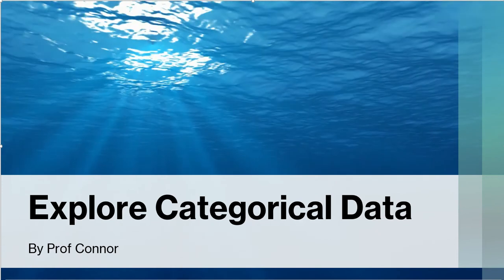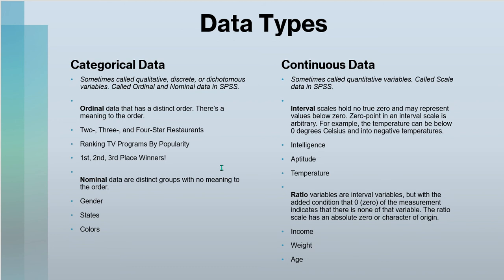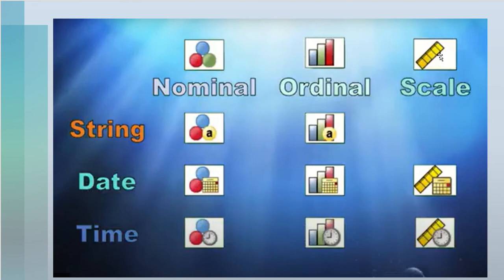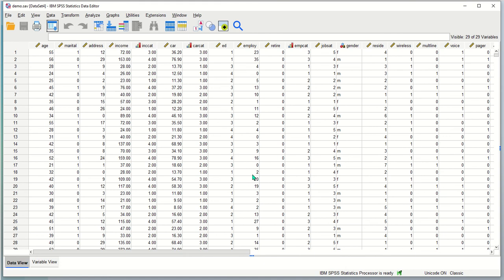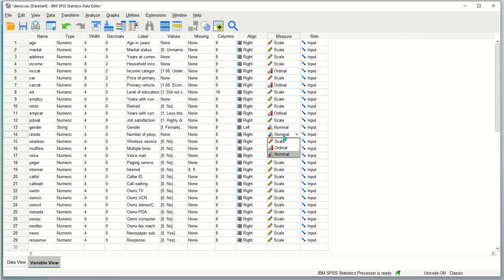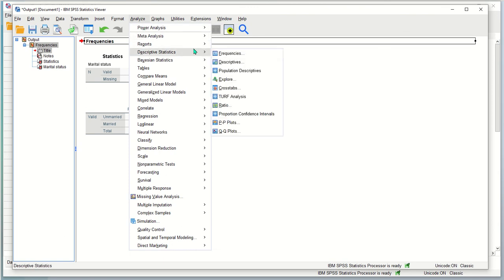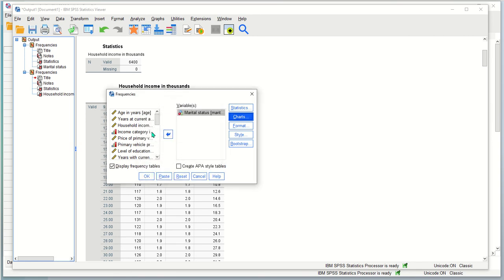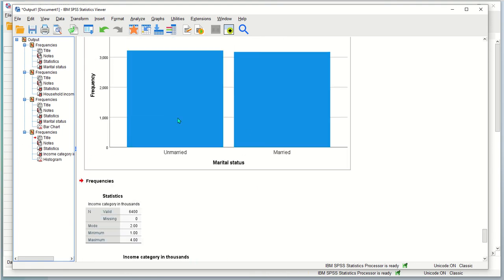Explore Categorical Data Using SPSS